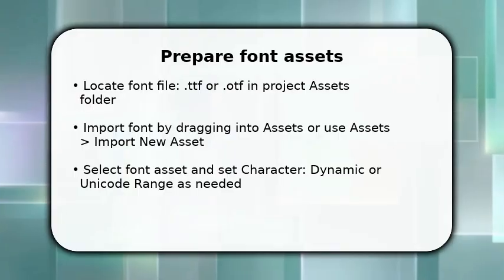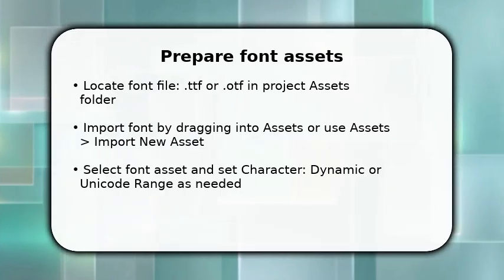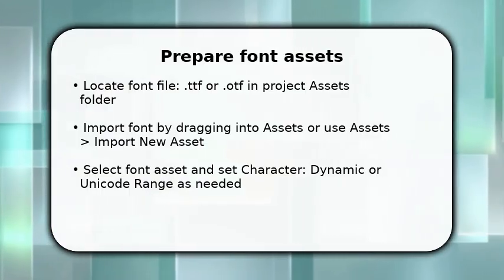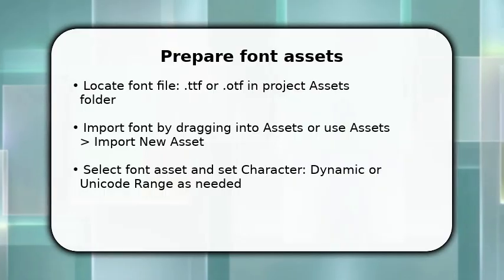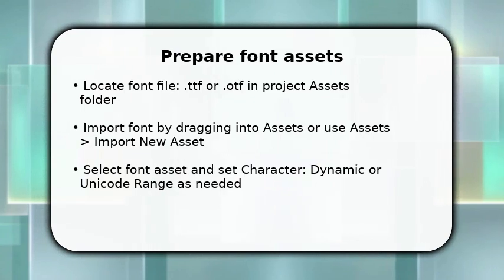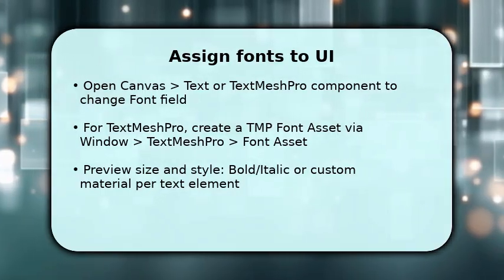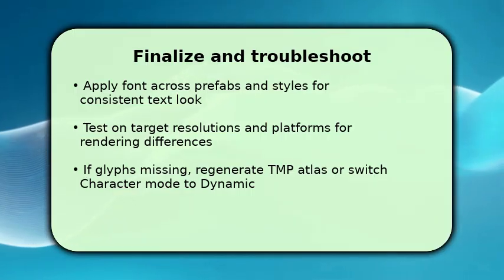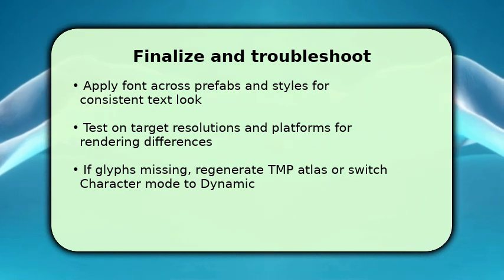How to Change Font Unity - Step by Step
Learn the step-by extricate process of changing fonts in Unity. This video guide provides clear instructions for developers looking to customize their game's typography, enhancing visual appeal and readability within your projects.

Unity, change font, typography, game development, font settings, UI design, custom fonts in Unity, text style adjustment, visual aesthetics of games, enhancing game UI